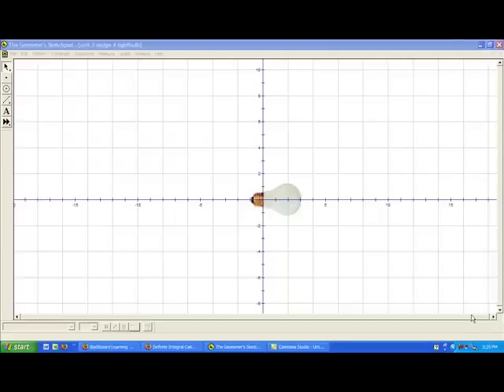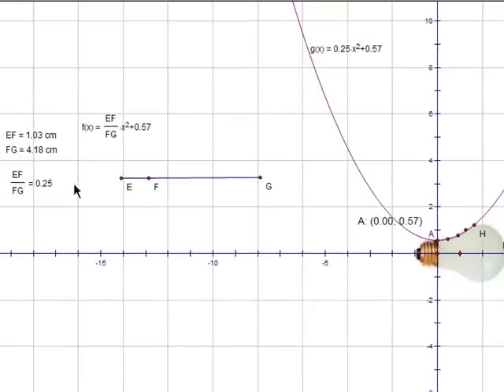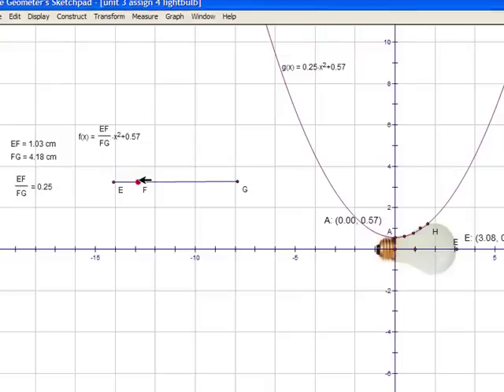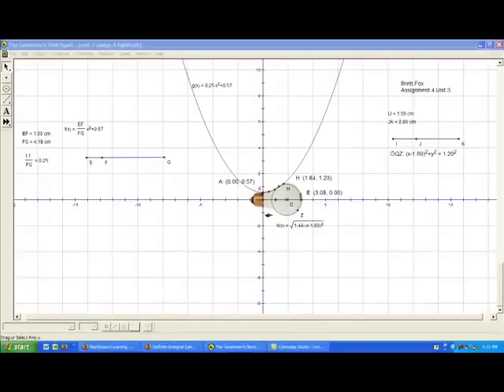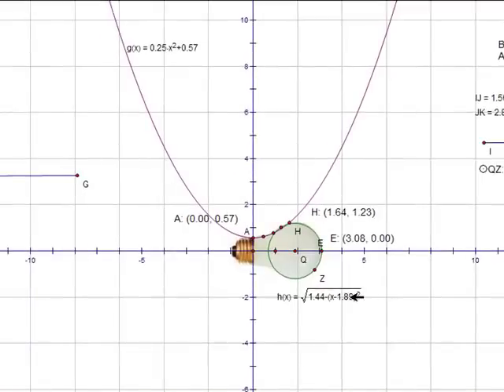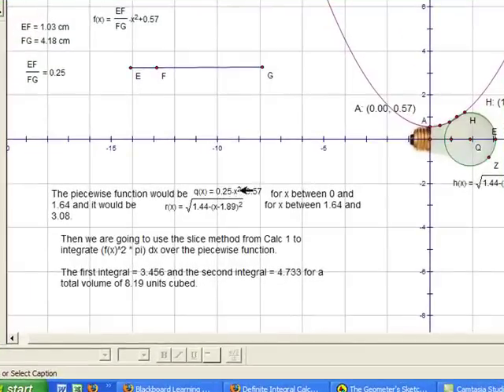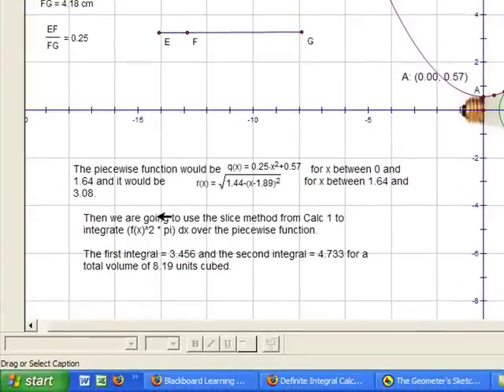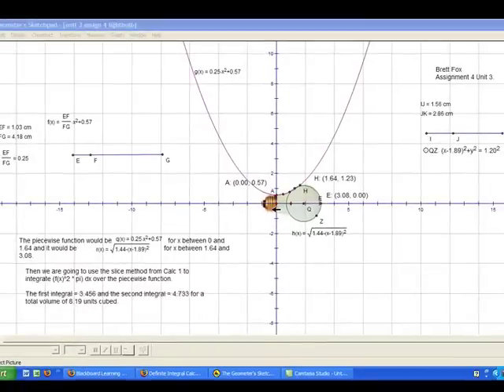Finding the Volume of a Lightbulb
A screencast of geometers sketchpad that shows how to find a volume of a light bulb using contours and the slice method from calculus 1.